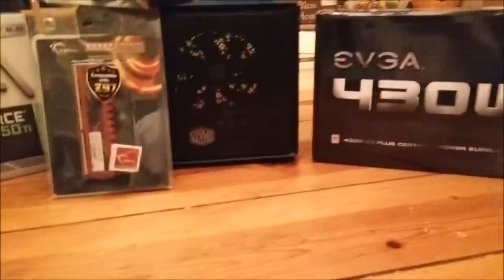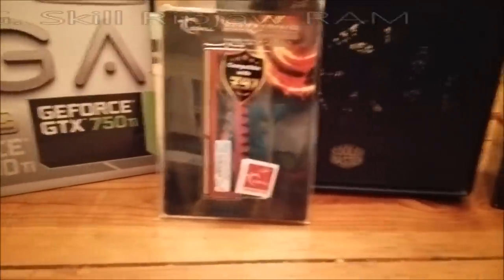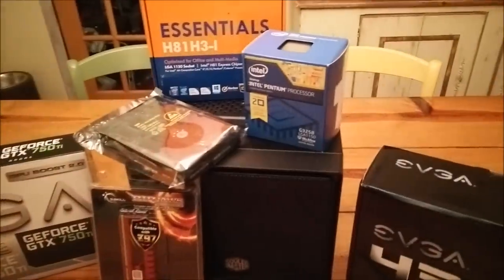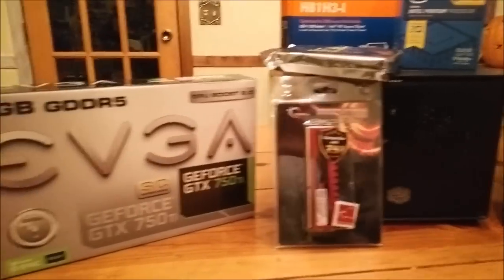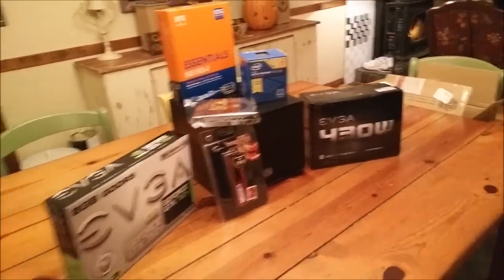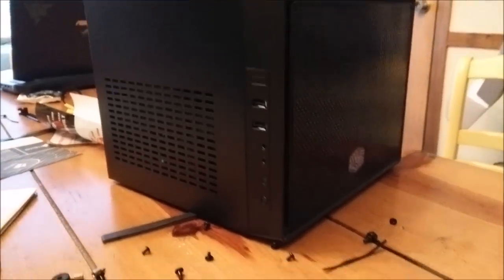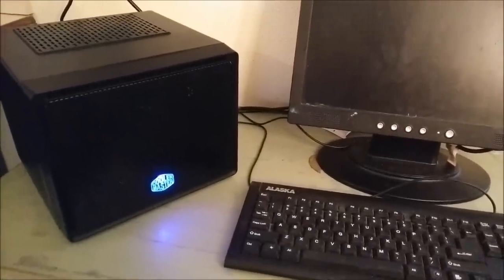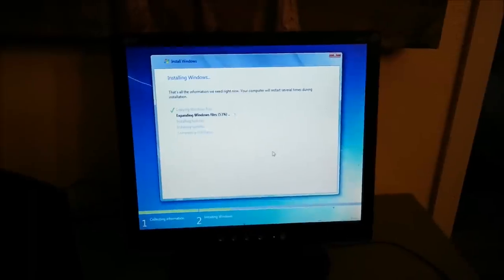Mini ITX Computer Build Timelapse!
Skip to 3:15 for the actual assembly.

So I had the opportunity to build a computer for someone recently and I decided that it was a good chance to record something somewhat interesting for YouTube. Of course, I recorded this with my phone since I don't have a legitimate video camera, so I apologize for any shakey video or bad audio. Bear with me.

Cost about $400 USD at the time.